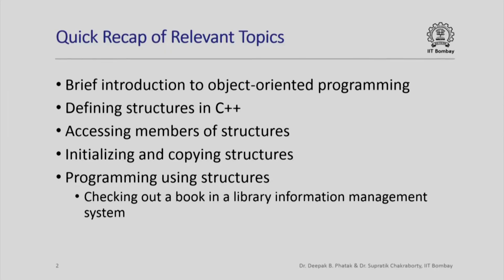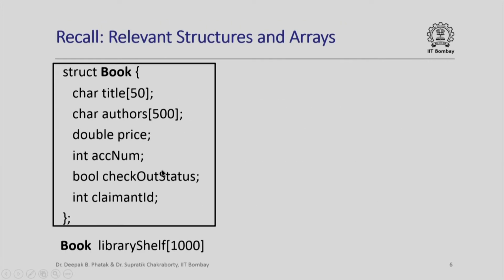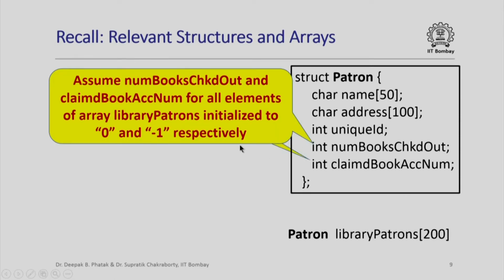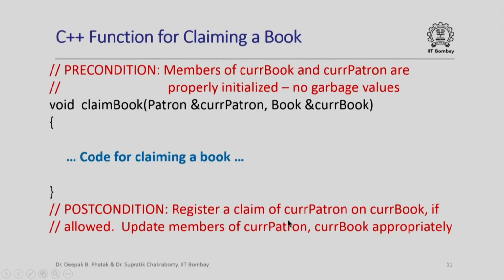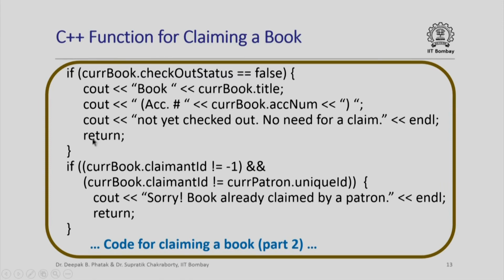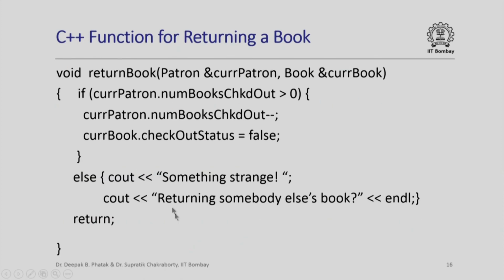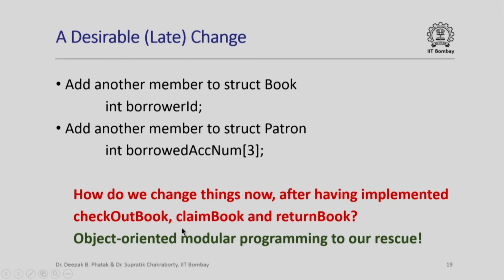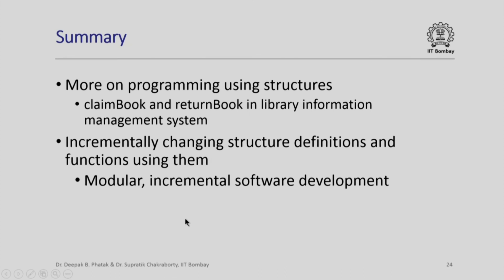CS101x S436B Programming Using Structures Part 2 IIT Bombay